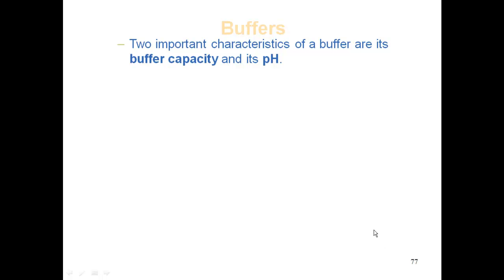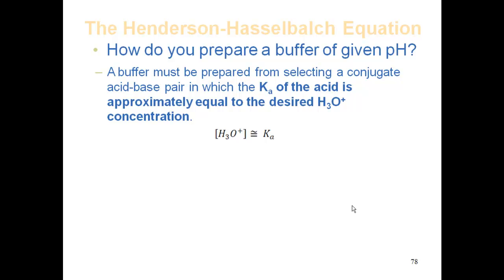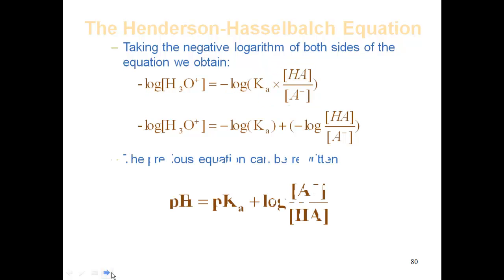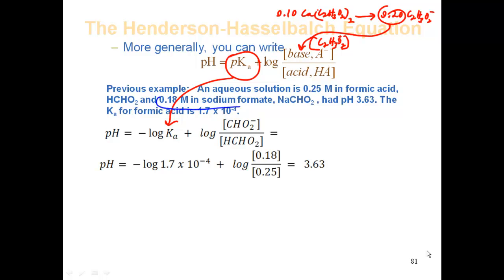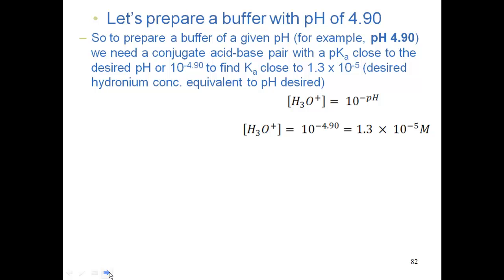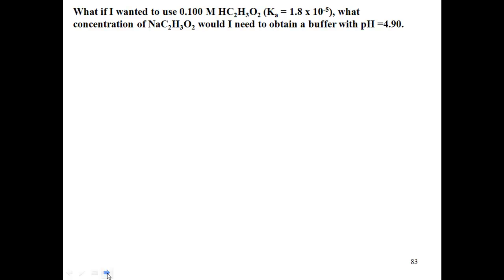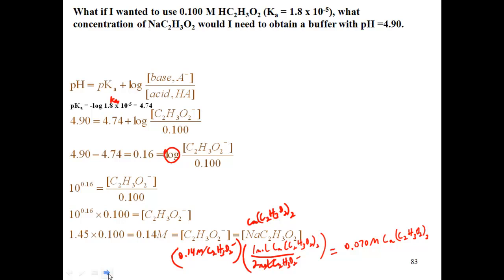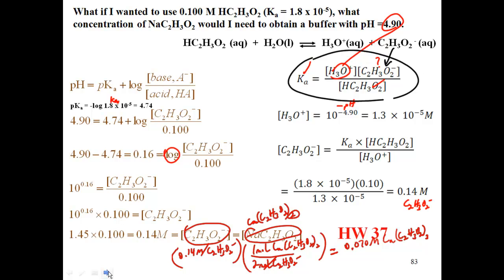Chapter 33 HW 37 preparation of a buffer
preparation of a buffer